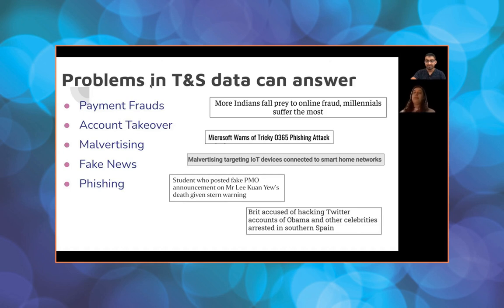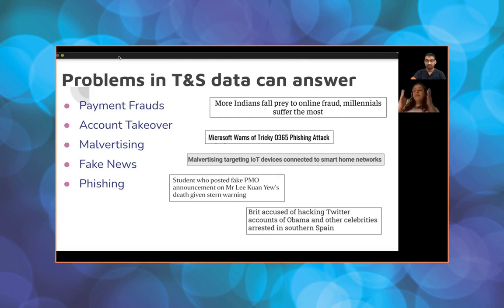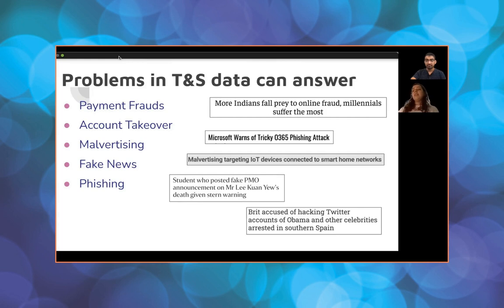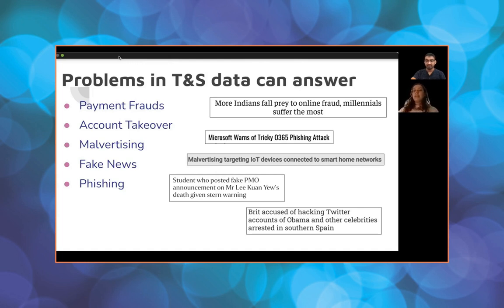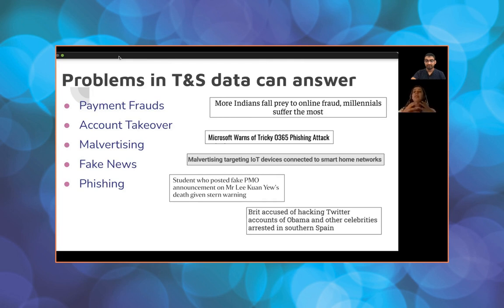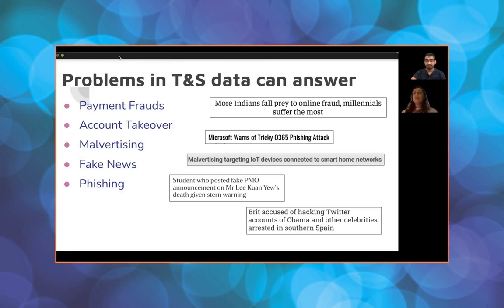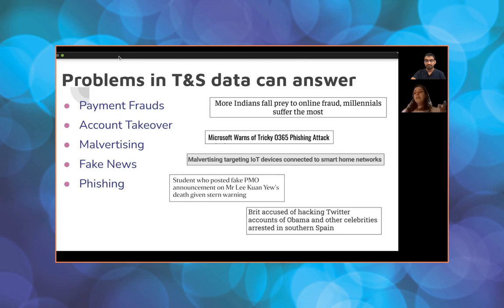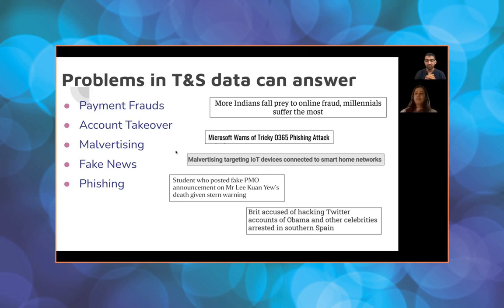Different problems in Trust and Safety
CN Shorts: What are the key problems within the Trust and Safety domain? Learn from our mentor Enakshi Kaul, a seasoned data scientist currently working at Google as a Lead Strategist.